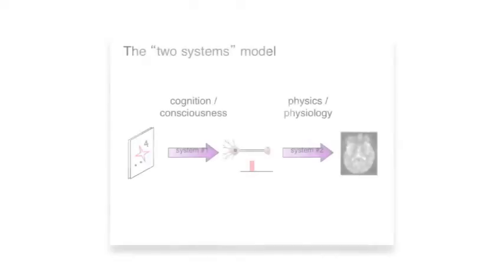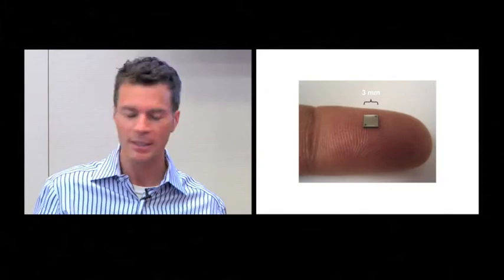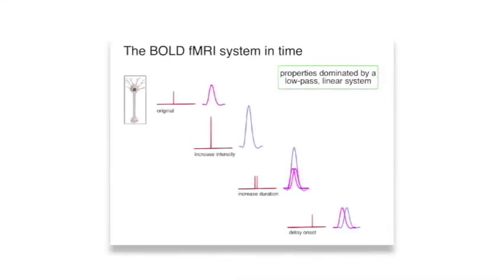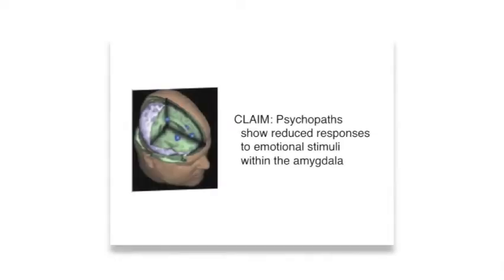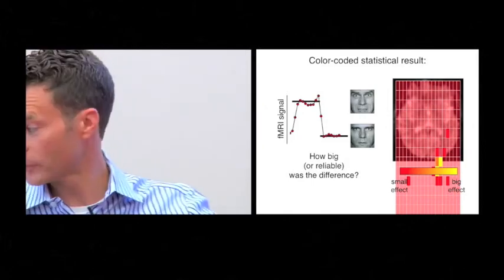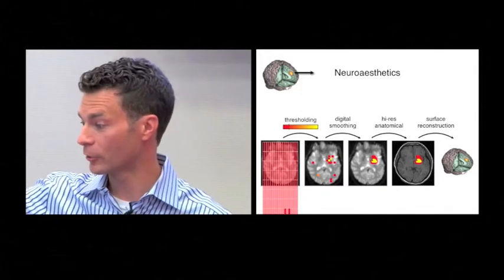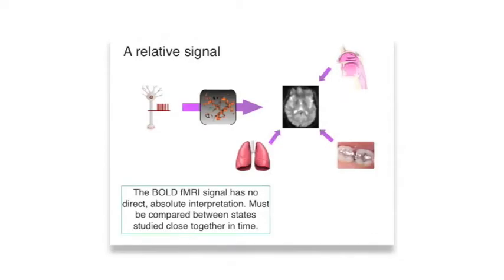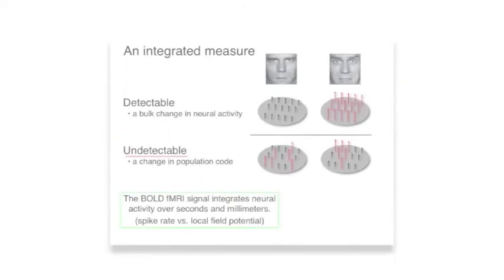fMRI 101 , Part 2 (Geoffrey K. Aguirre, MD, PhD)